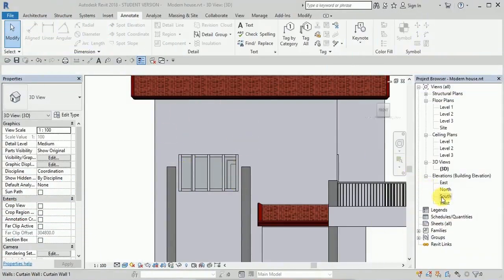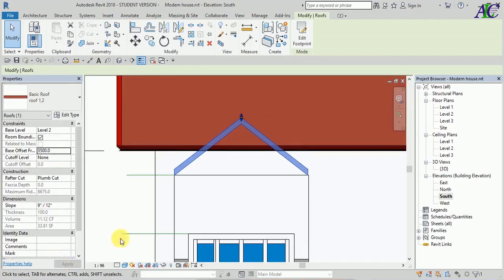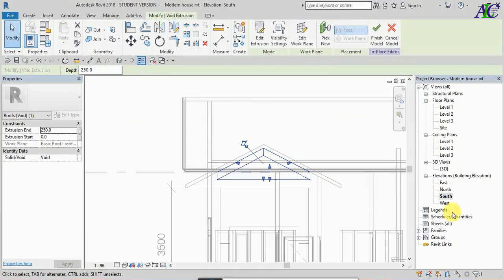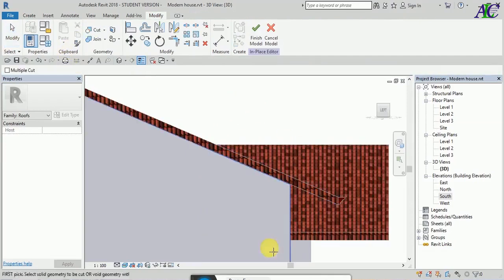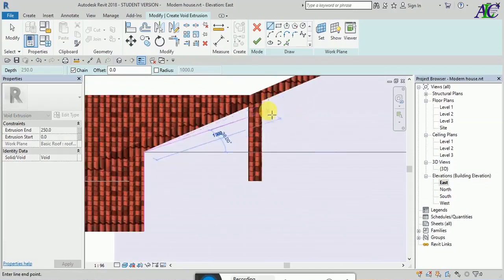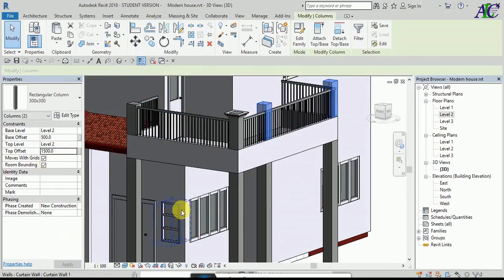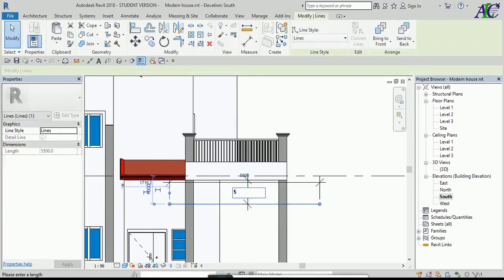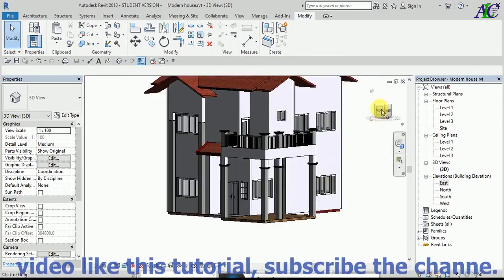Revit part#4 of 6 ( void extrusion-roof-sweep)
In this part, you will learn to work with the sweep, void extrusion and creating the roof.